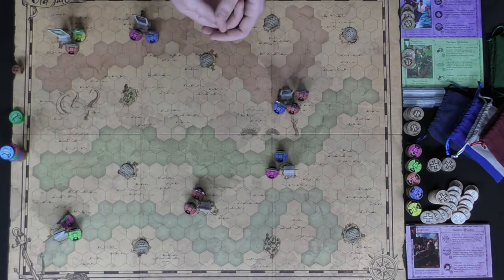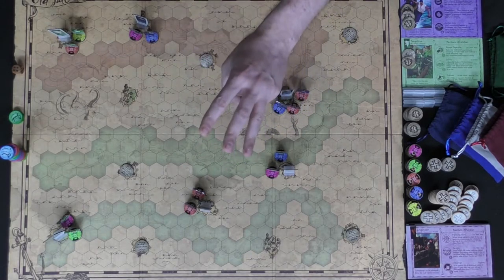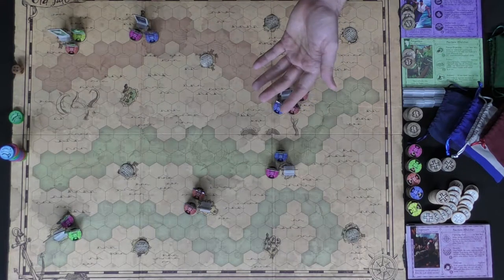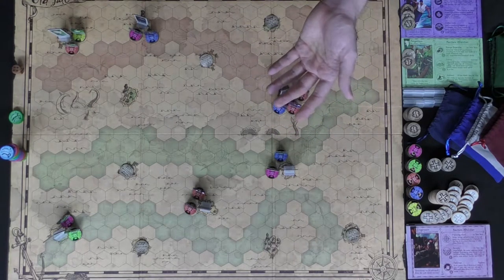Old Salt Board Game Review and How to Play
Old Salt Review by Unfiltered Gamer